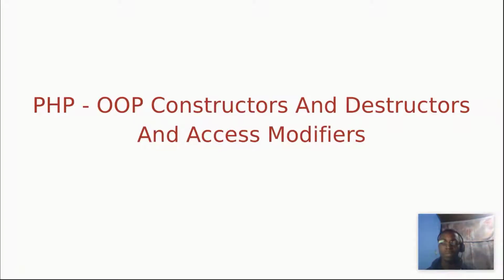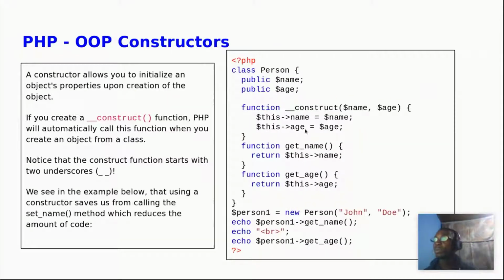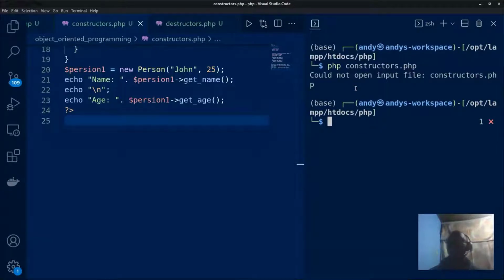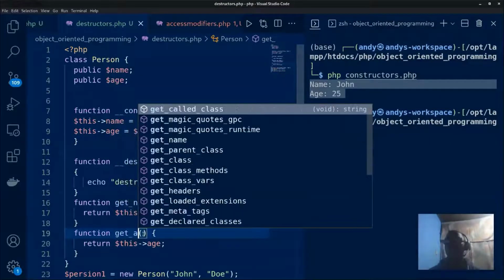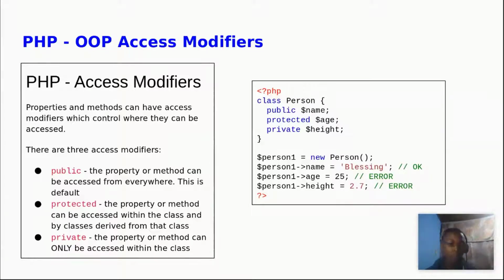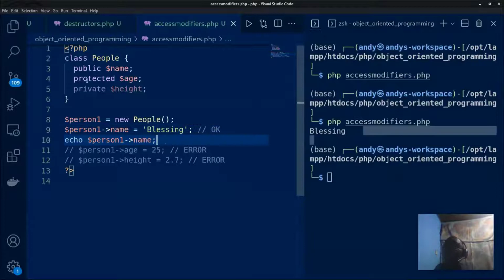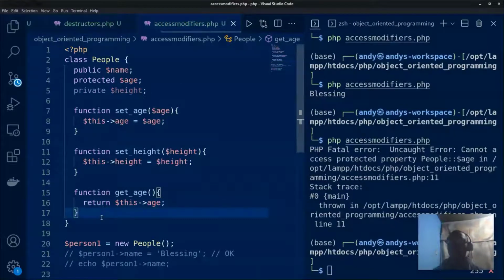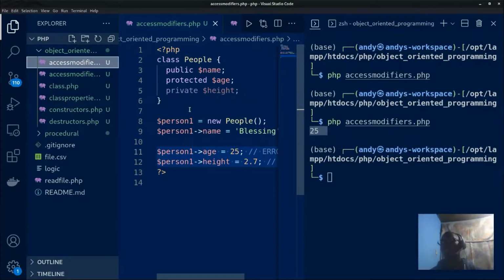21 - OPP PHP Constructors and Destructors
What constructors, destructors and access modifiers in PHP are and their use cases in OOP PHP.